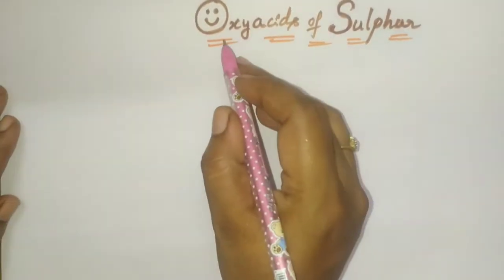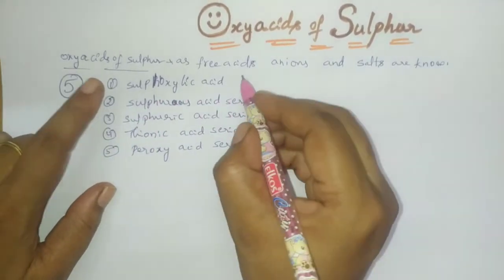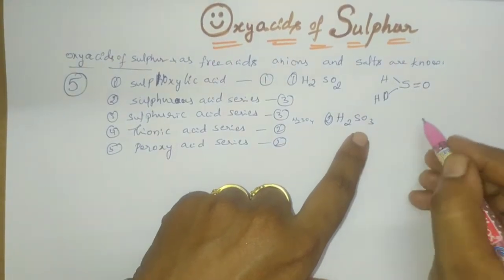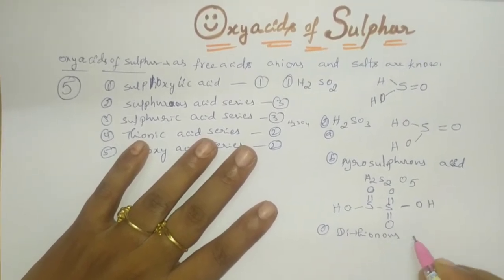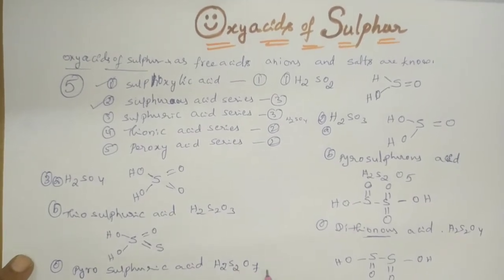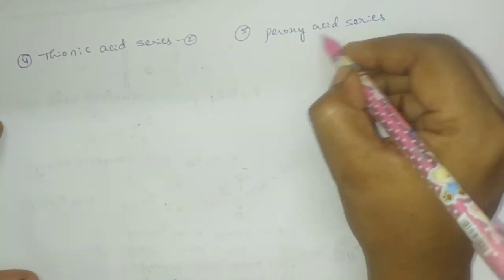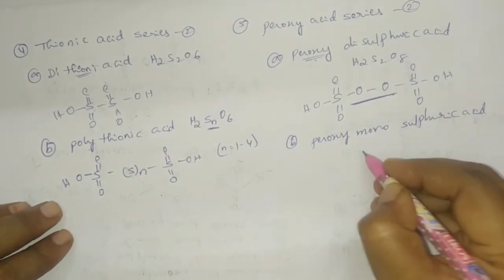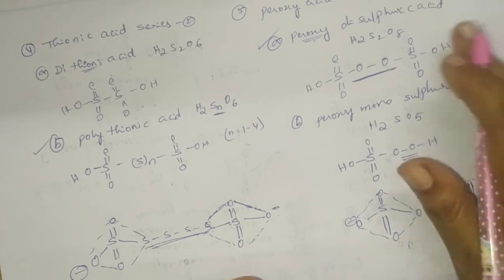degree first year period table P-BLOCK group-16 oxyacids of sulphur structures in colourfulchemistry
easy learning of chemistry

periodic table.p block.

group 16.

oxyacids of sulphur. types and structures